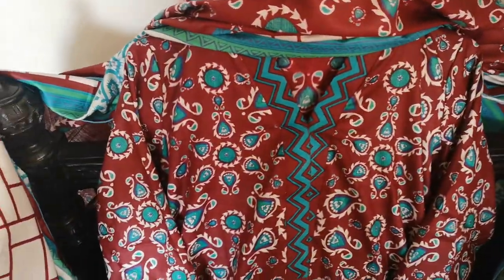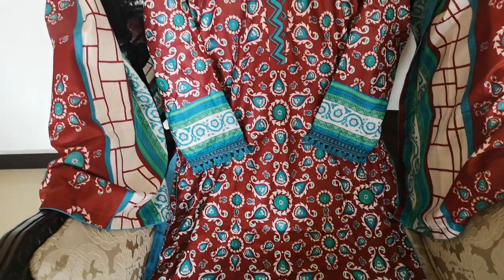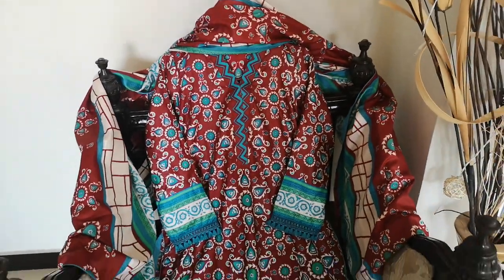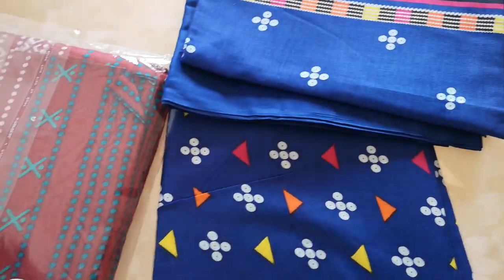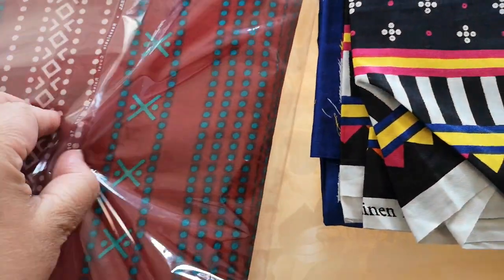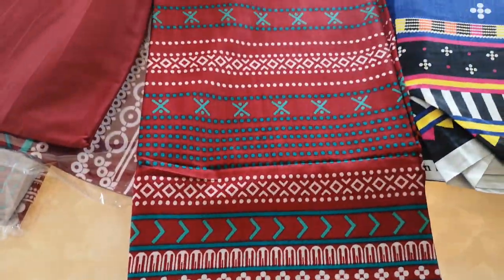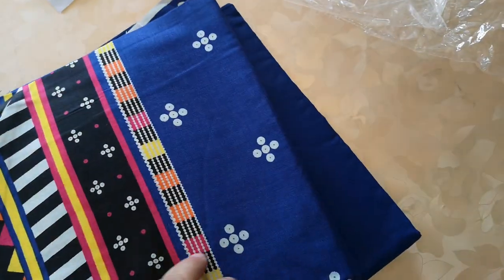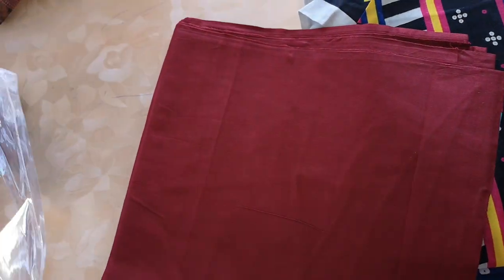SAHIL linen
Nicely sewn linen suits for daily wear